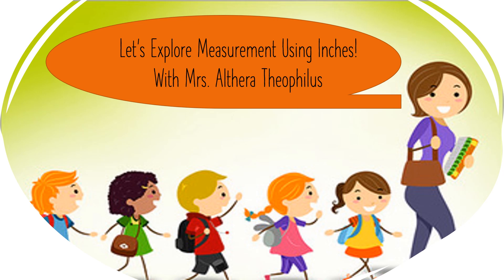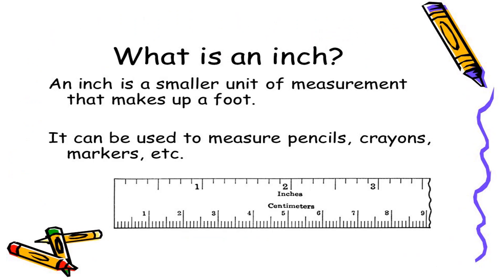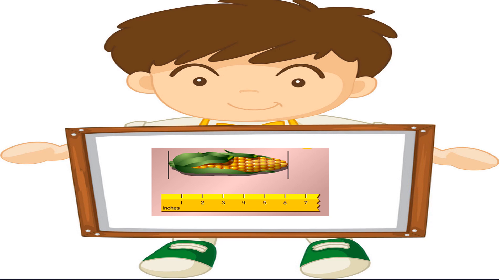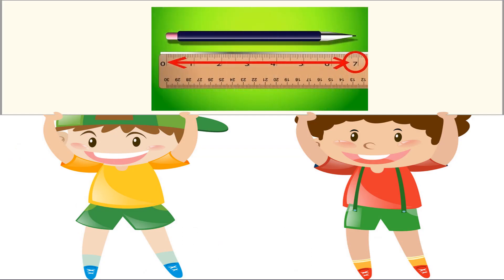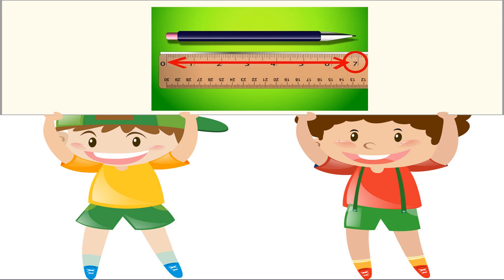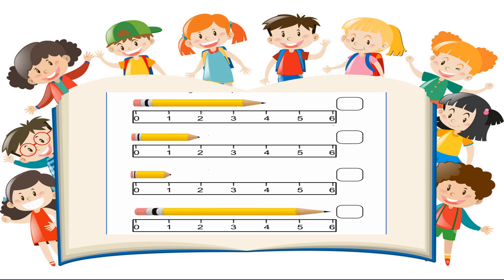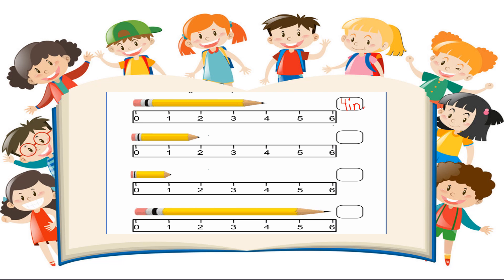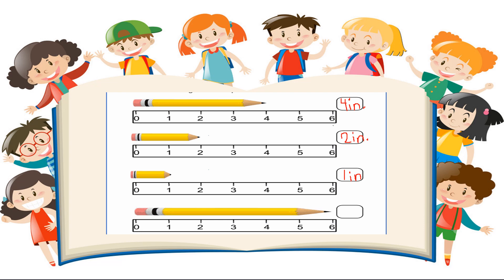Measurement - Inches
Mathematics
Grade 3